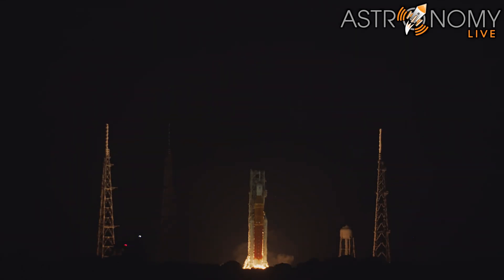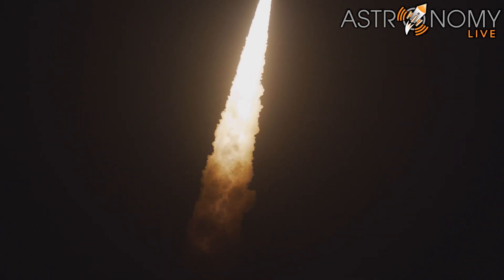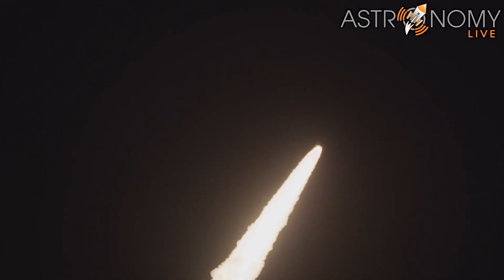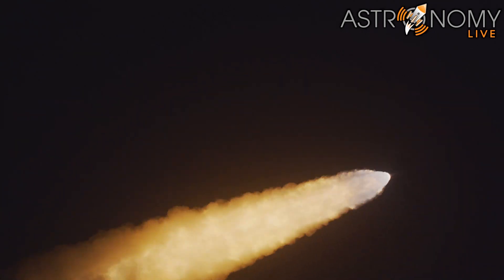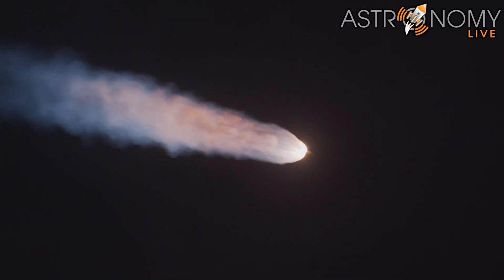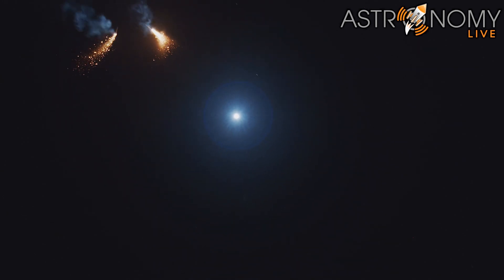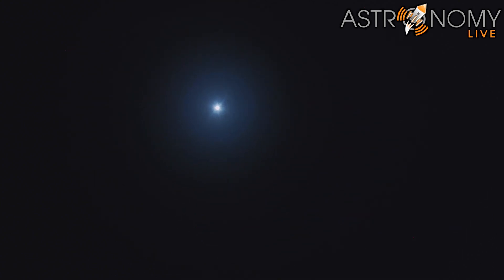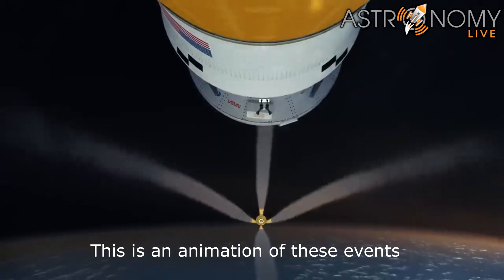Tracking Artemis 1 from Launch to Half the Distance to the Moon!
8" Meade LX200 Classic and Blackmagic Pocket Cinema 4K at f/6.3.
Post-TLI time lapse captured with a Google Pixel 6 Pro.
Deep space tracking of Orion on 11-17 was performed using the 8" LX200 with an SBIG ST-2000XCM at f/6.3. Frames were automatically aligned based on the orbit of Orion using a custom Python script before being stacked in Deep Sky Stacker (28x30s).
Tracked automatically with RocketTraker
RocketTraker is available as a free benefit to all channel members!